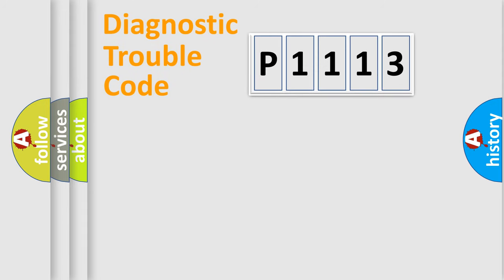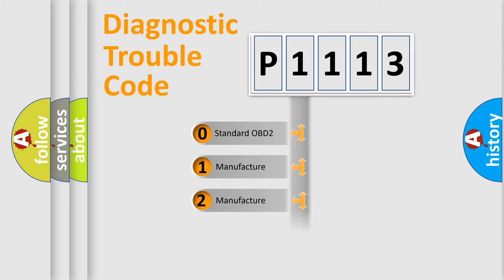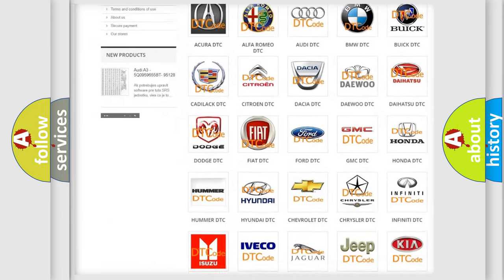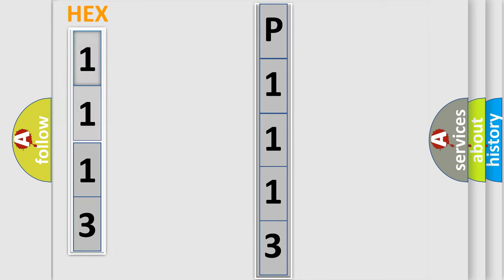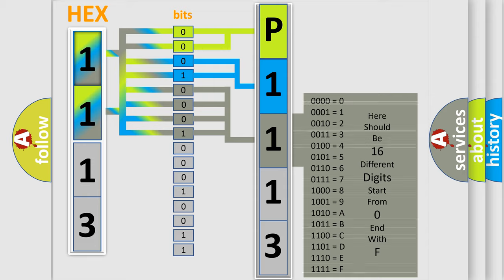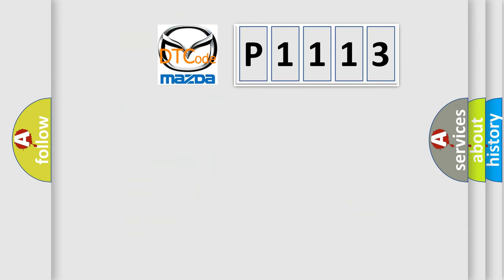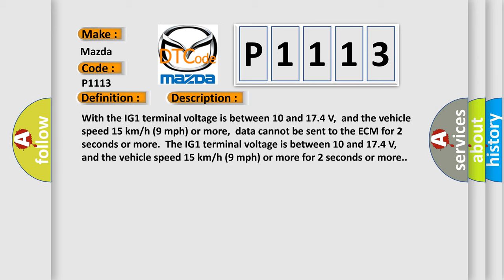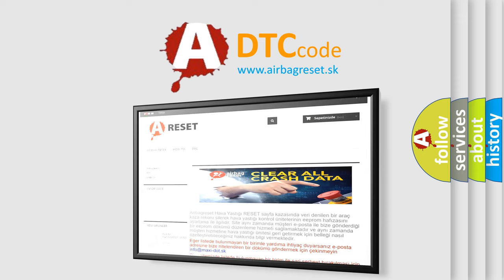DTC Mazda P1113 Short Explanation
Contents:
0:21 Basic DTC analysis according to OBD2 protocol standard.
1:48 Insight into programming
2:58 A diagnostically understandable description of the Diagnostic Trouble Code
3:05 Basic error definition

Make:
Mazda
Code:
P1113
Definition:
Lost Communication with ECMorPCM
Description: